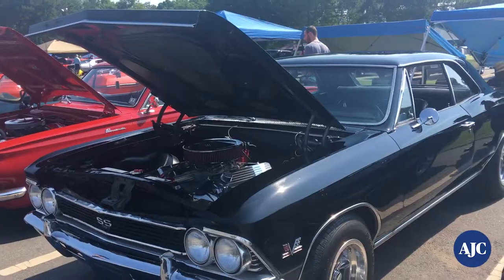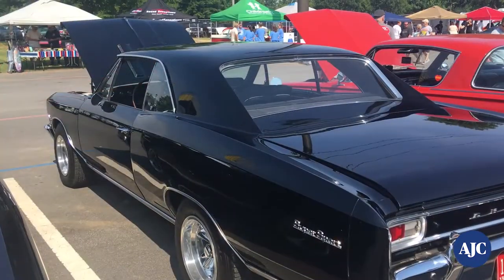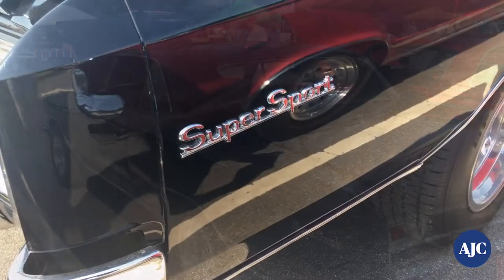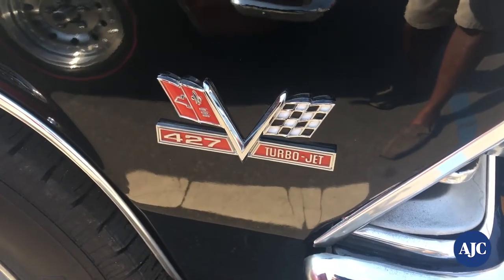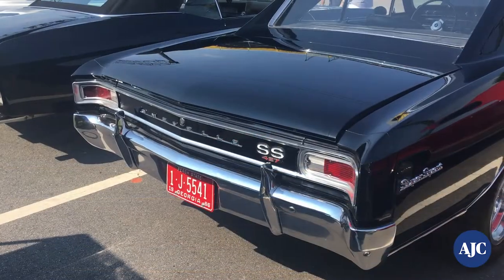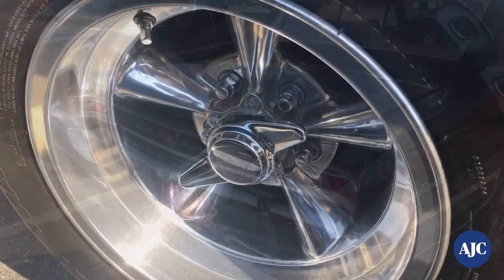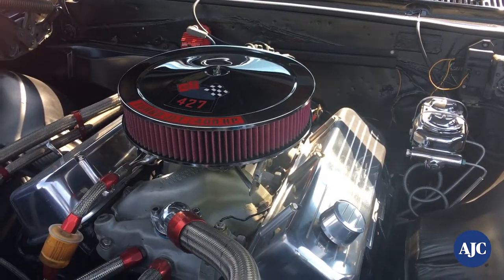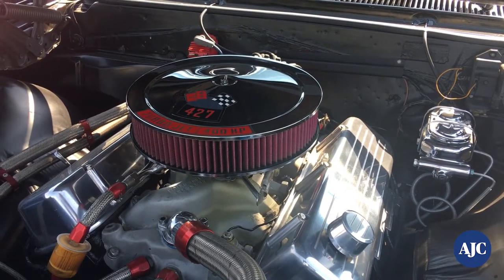1966 Chevelle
Micah Phillips and his 1966 Chevelle.